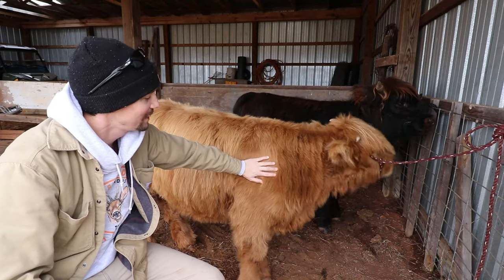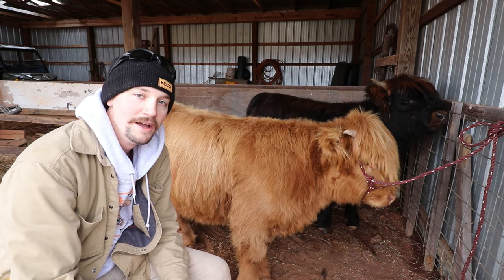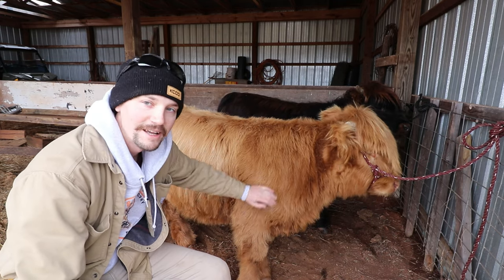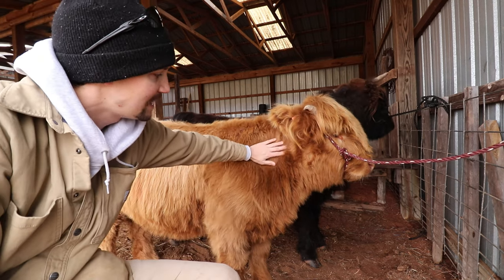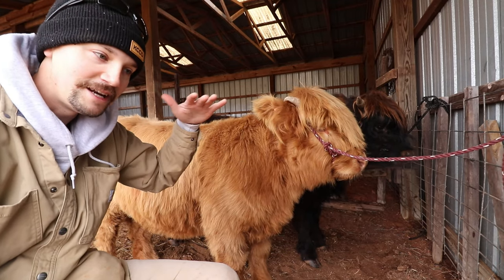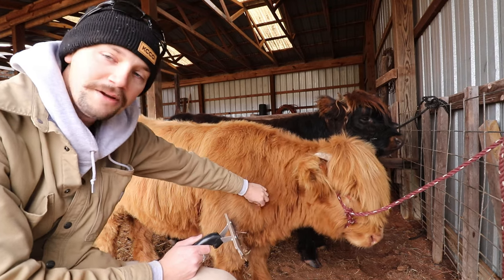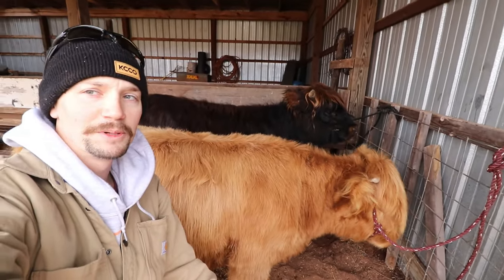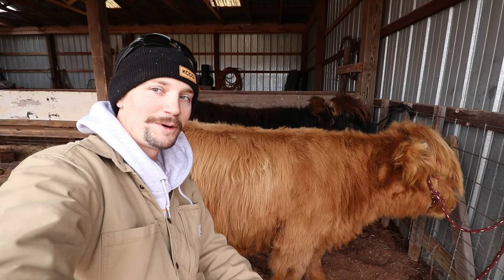1,000 mile trip for a highland heifer!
Right after Christmas we made a 1,030 round trip to pick up PC Emporia in Iowa.  While we were there we learned a little more about the American Highland Cattle Association and Registered Highland cows.

Highland cow Stuffed Animal

100 Acre Wood Highlands
Newcastle, OK 73065